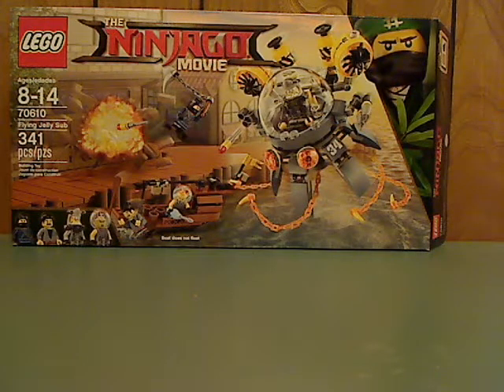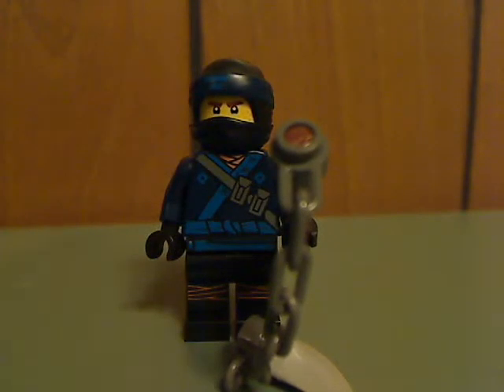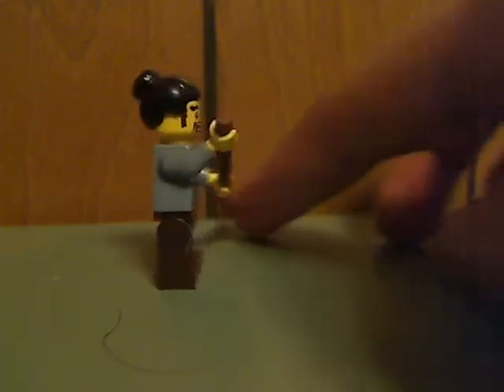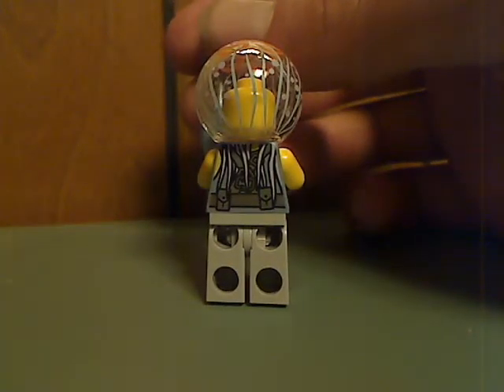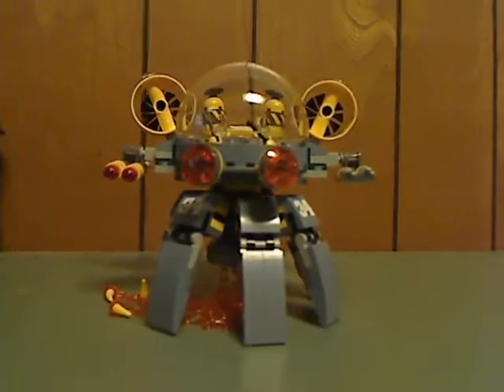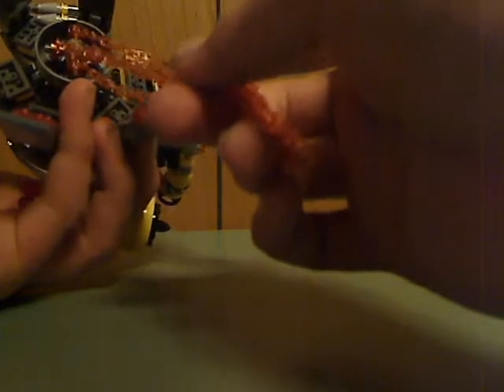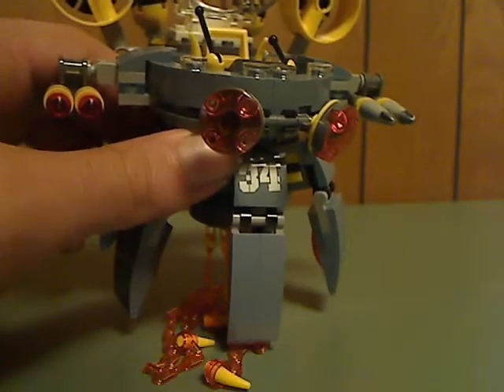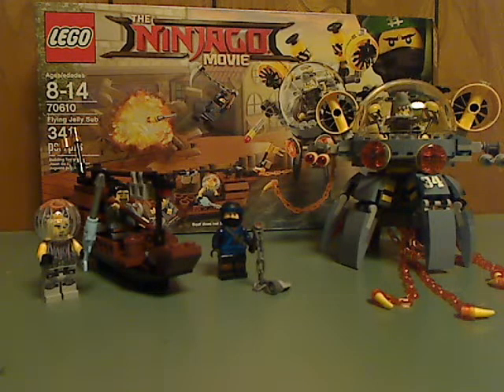Lego Ninjago Movie Set Review: Flying Jelly Sub